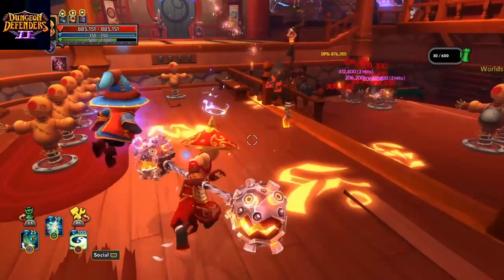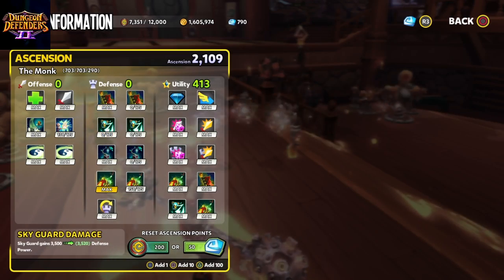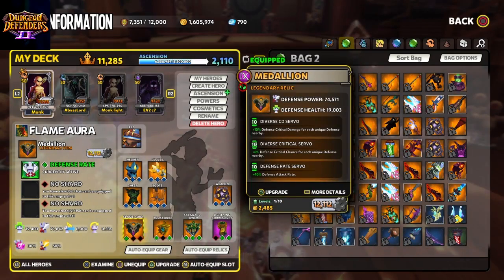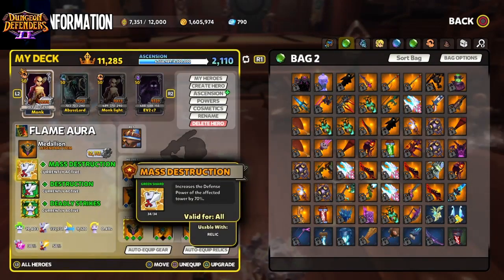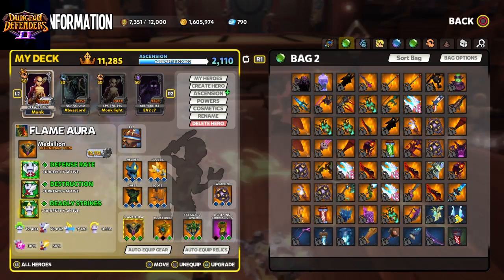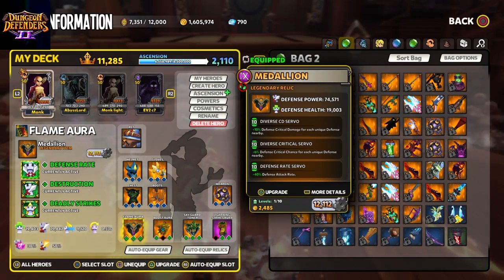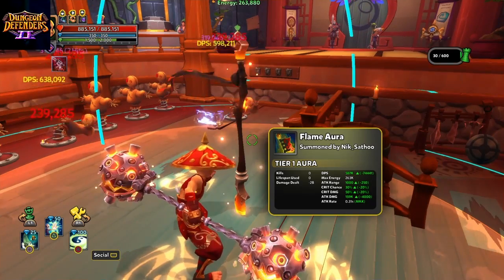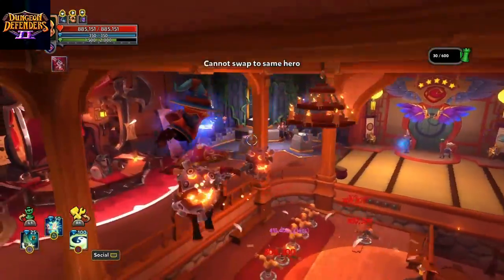Dungeon Defenders 2 Flame Aura Build DD2 - 2021(Latest)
Please add comments for more builds